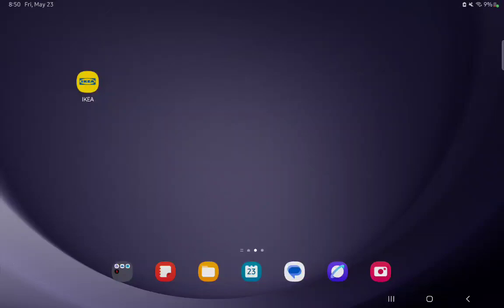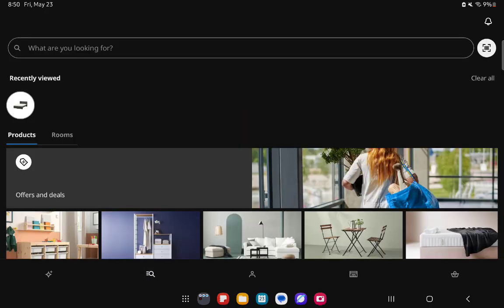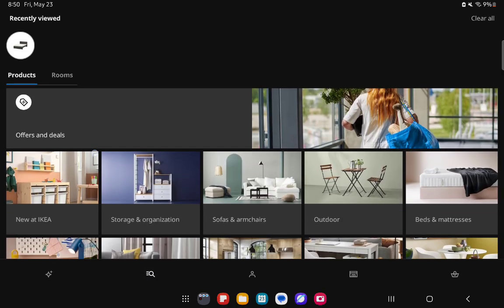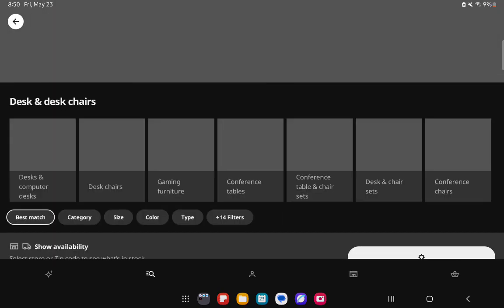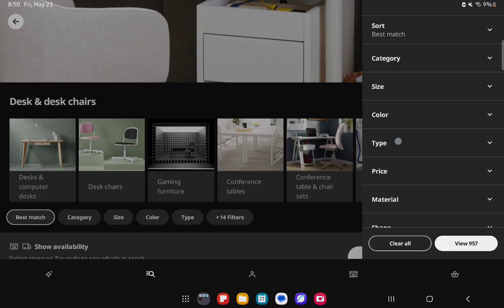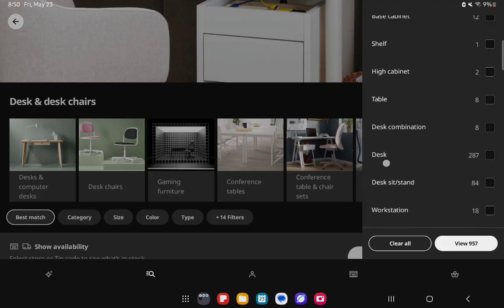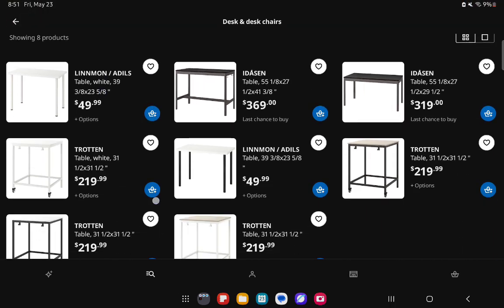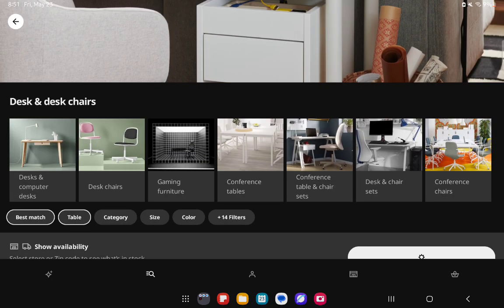How to filter your searches by type in Ikea?